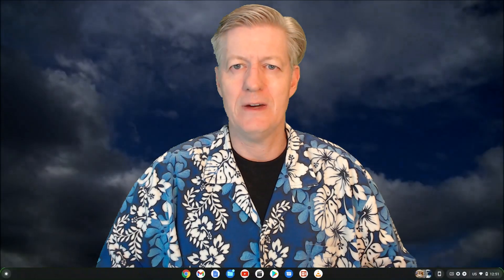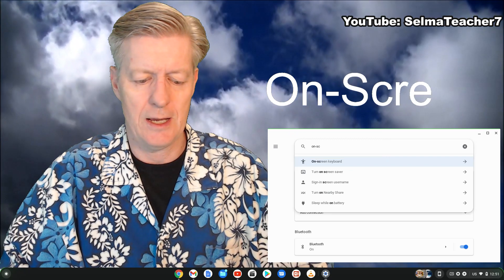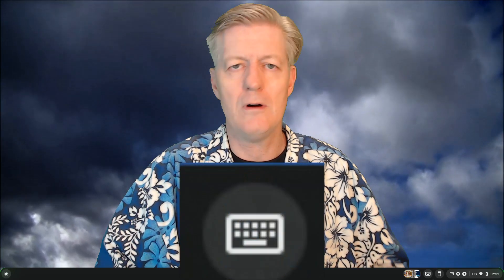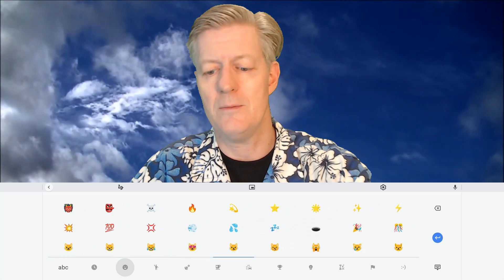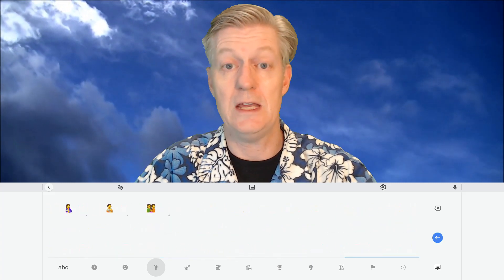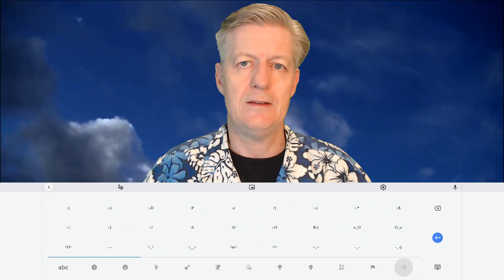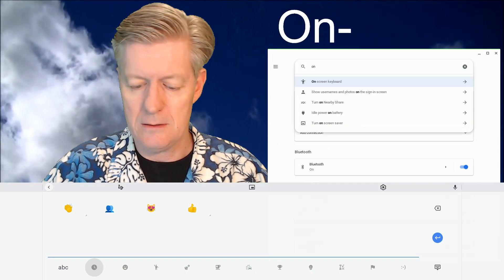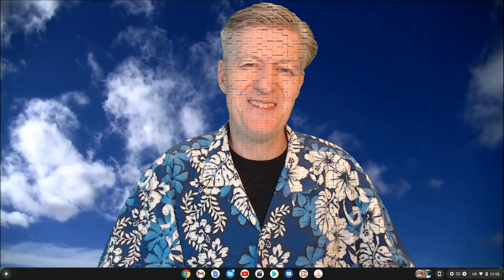Emoji on a Chromebook! How to find the Emoji characters to insert into E-mails or social Media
How to find the Emoji characters on a Chromebook to insert into E-mails or social Media.

CAMERA/LENS:
All of the outside shots:

LIGHTING:
Selfie Ring Camera Light.

SOFTWARE:
VideoPad professional by NCH
L-View Pro
Chrome OS
Windows 10
Screencastify
Recordcast